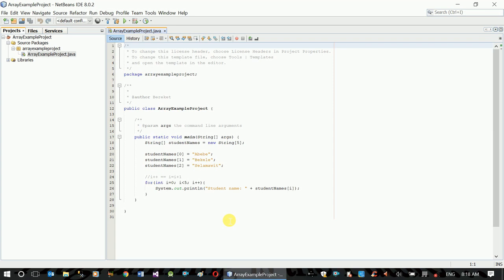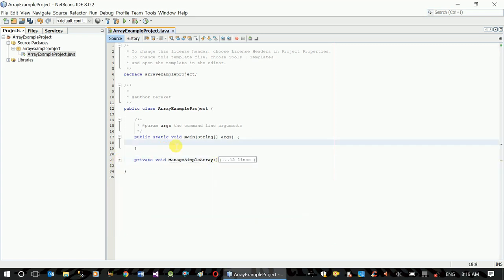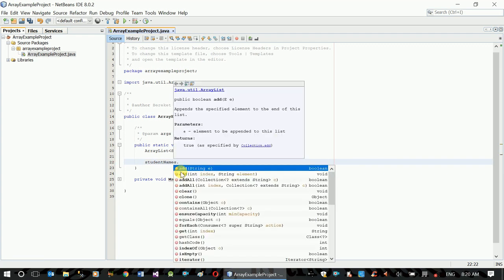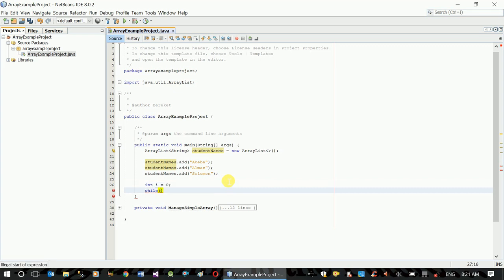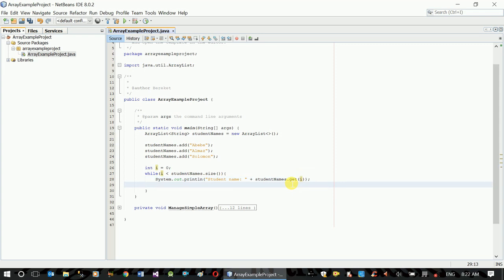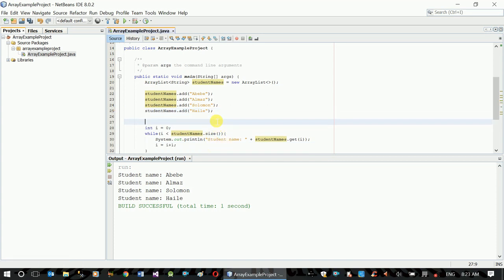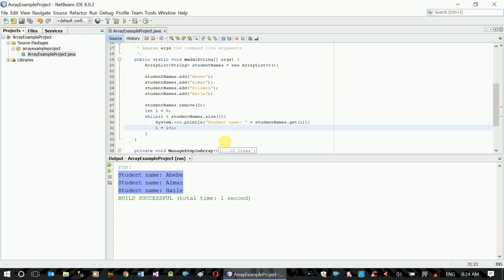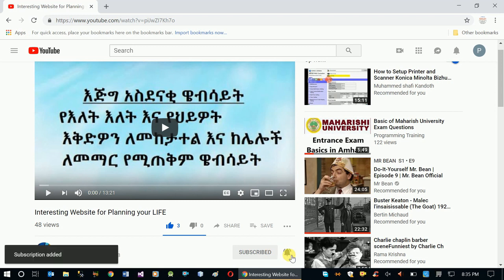How to Implement ArrayList - Amharic (2019)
programmingTraining maharishiAmharic hackingAmharic This video is a part of a series of videos that shows you the basic concepts of Java development starting from Setup of NetBeans to the conditional and loop statements including arrays.

This video shows you How to Implement ArrayList using NetBeans as an IDE.

Please use to get project source code.